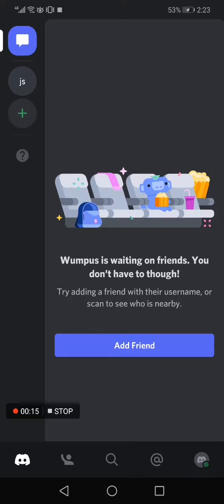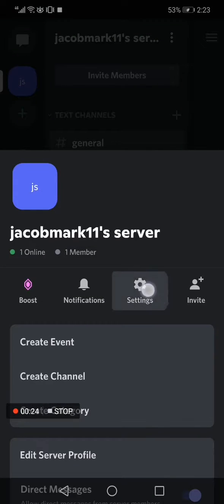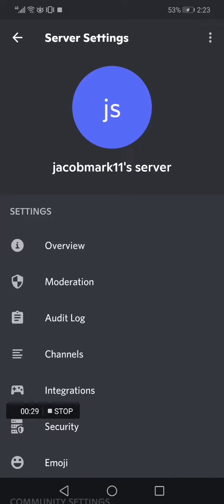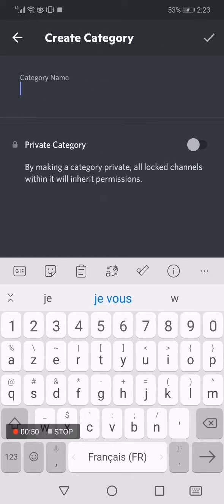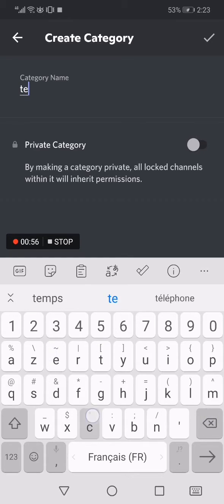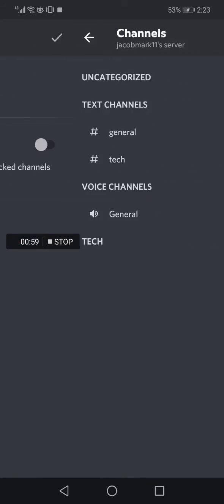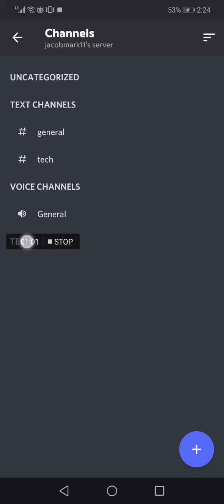How To Create New Category on Discord Server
My idols on YouTube:
Mike Vestil
Ali Abdaal
biaheza
Kevin David
Incognito Money
Sara Finance
Everyday Money
Channel Makers
Vidiq
SuperHumans Life